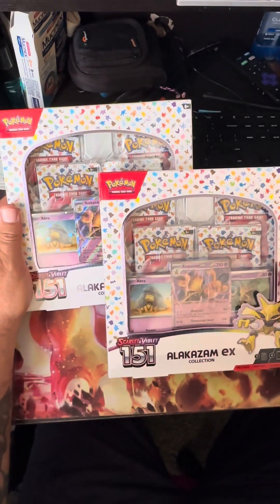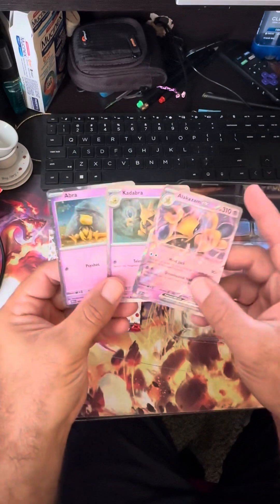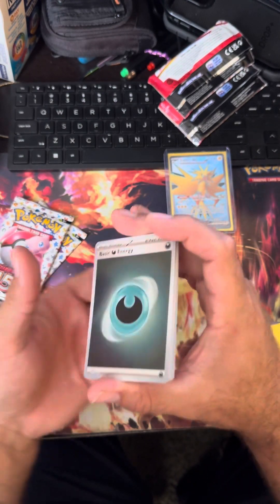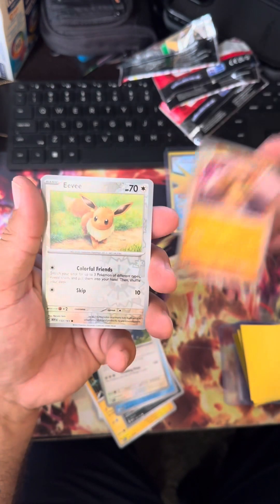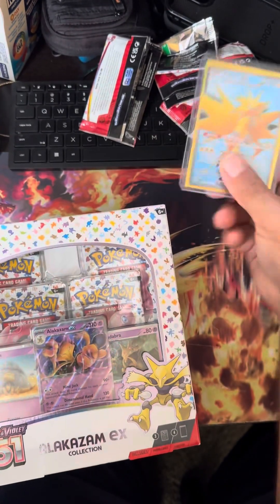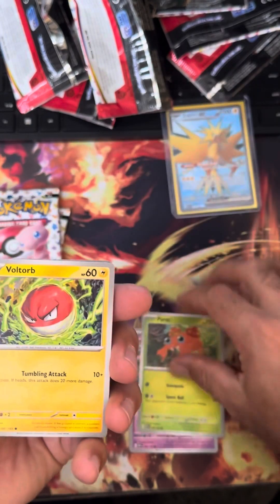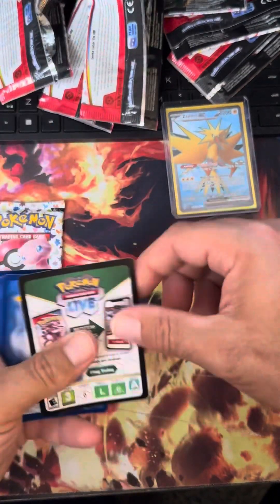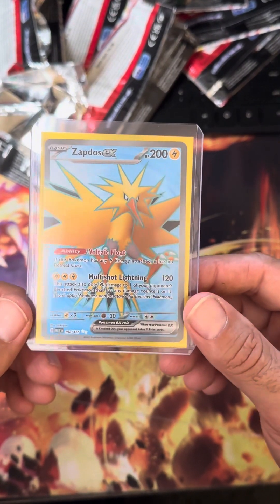Pokémon 151 alakazam ex collection box hits or miss?